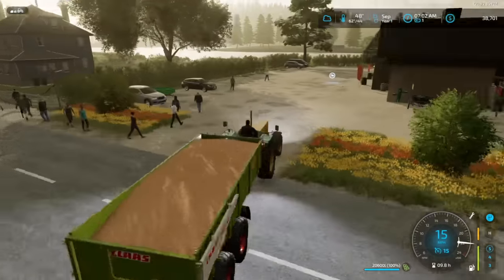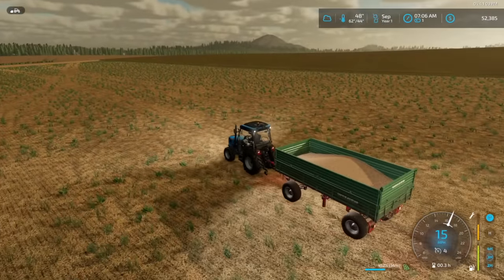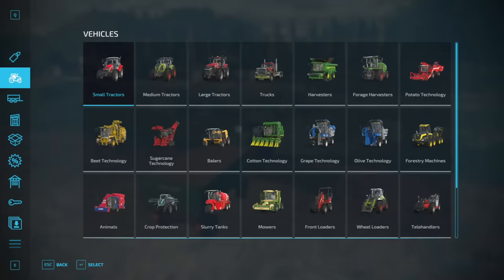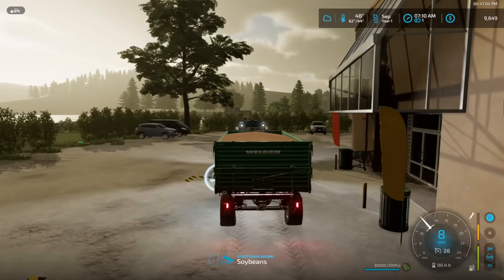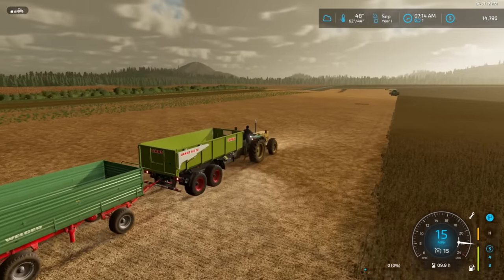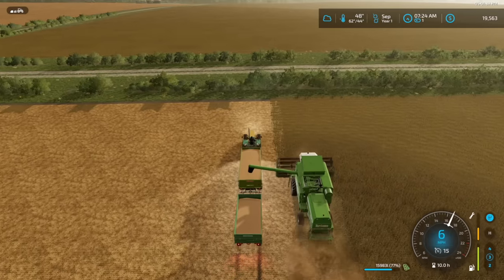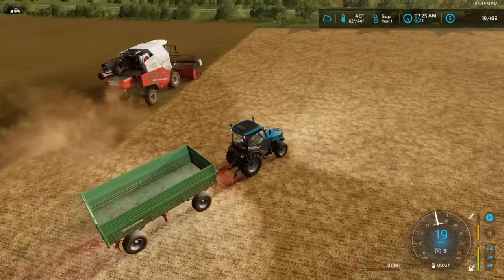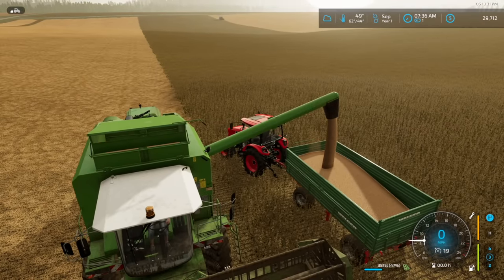Full Map Harvest Day 3.5 Trying to Buy Every Tractor in Farming Simulator